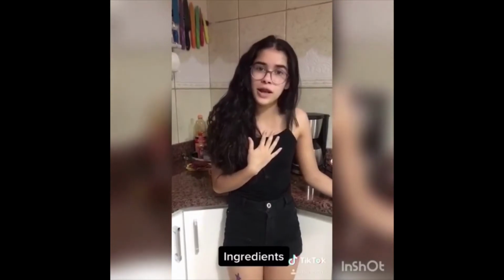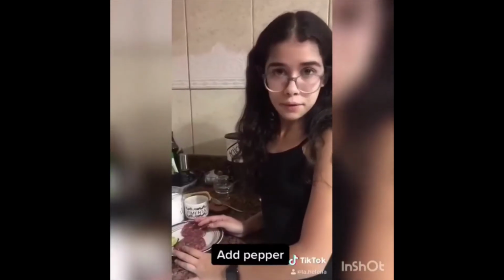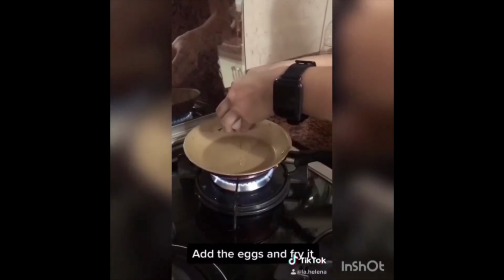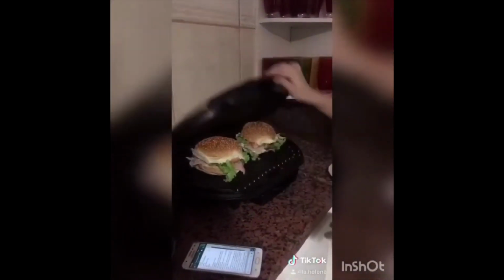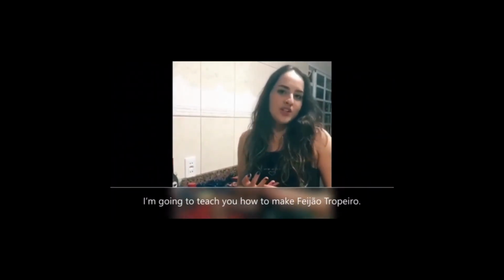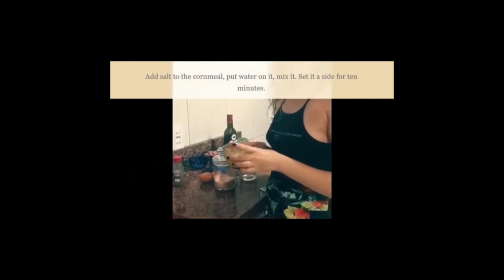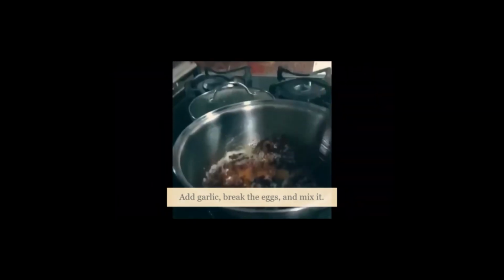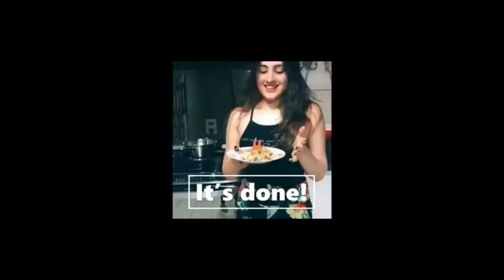Amazing Race Project: South and Southeast Regions of Brazil's Pit Stop